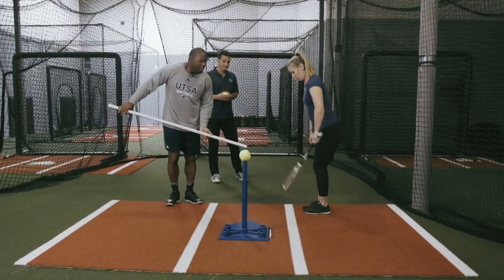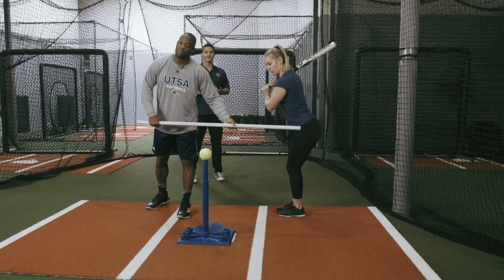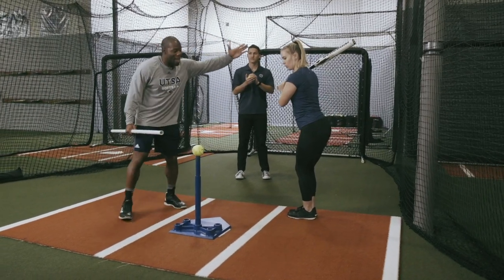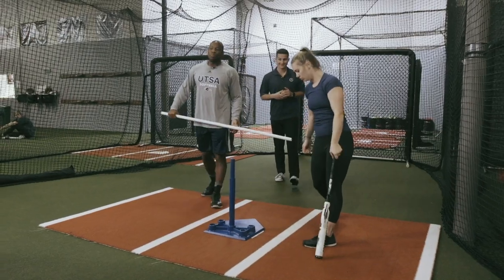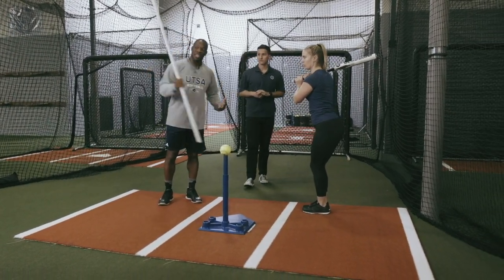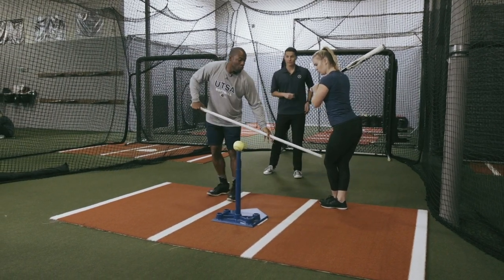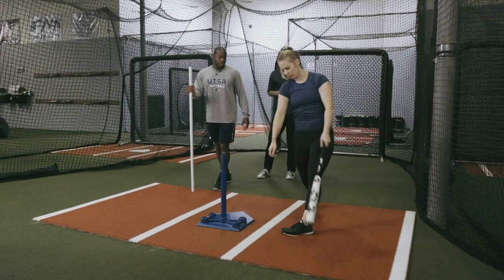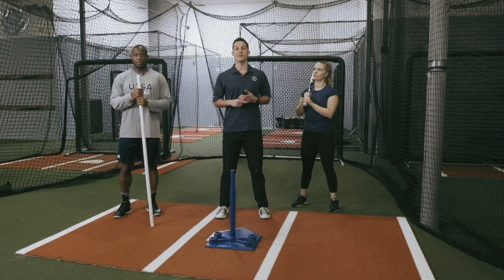Carlton Salters - Babe Ruth Drill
UTSA Softball Coach Carlton Salters demonstrates the Babe Ruth drill, a drill focused on creating upper and lower body separation. This drill can help hitters increase their Plane and Rotation scores.